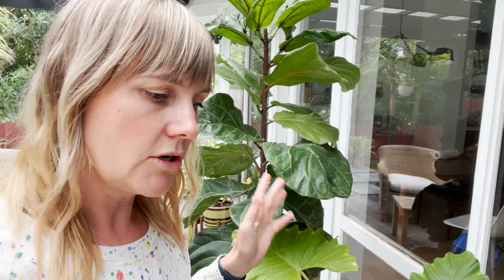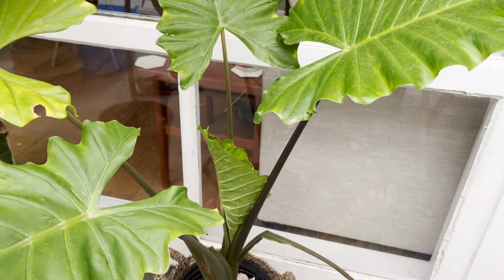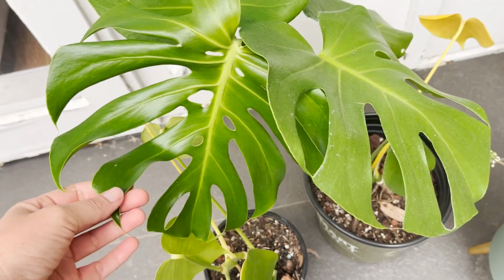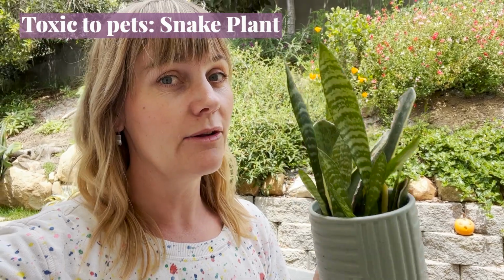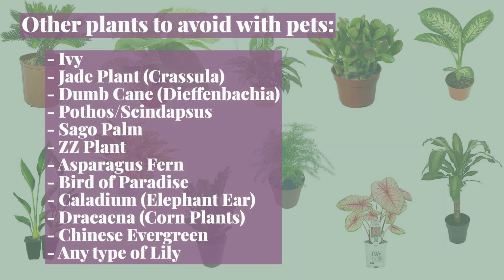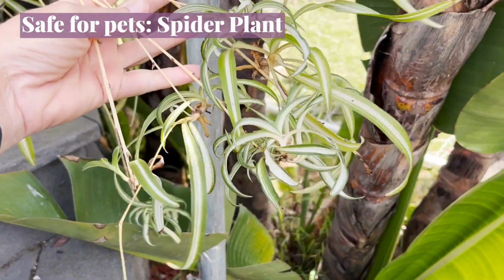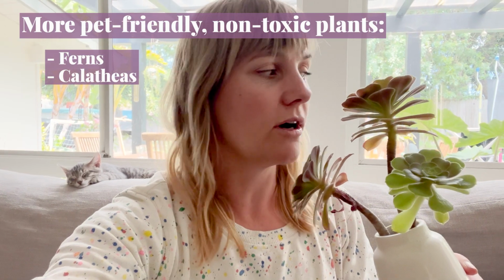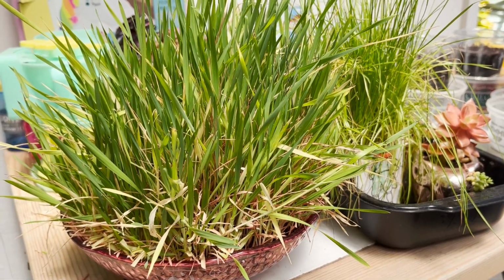Is your plant PET SAFE or is it TOXIC? A plant lovers guide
If you're on this channel, it's safe to say you love plants, or if you've just found this video, it probably means you have a pet you want to keep safe and healthy. Unfortunately, many of the most common and popular houseplants are toxic to pets and something you want to keep your kitties, doggies, or whatever pet you have, away from them. So here's a handy guide on which plants are TOXIC to pets and need to stay out of reach, as well as a list of which plants are perfectly pet safe.

00:00 - Intro
00:39 - Let's talk about pets and plants
01:34 - List of TOXIC plants
05:23 - Other plants to avoid with pets
05:49 - List of PET-FRIENDLY plants!
07:04 - Other pet-friendly plants
07:57 - Cat grass and why pets eat plants
09:19 - Wrap up
09:49 - Outro